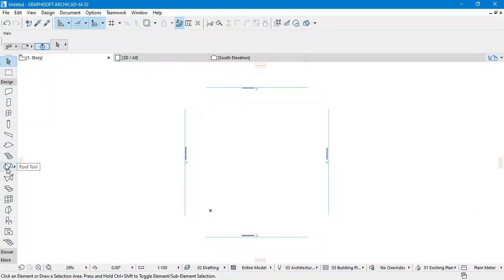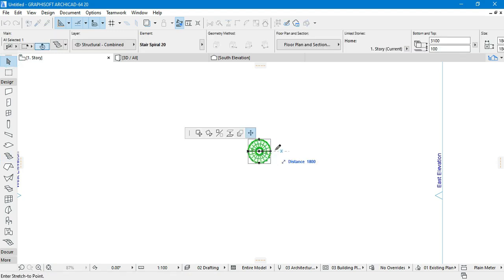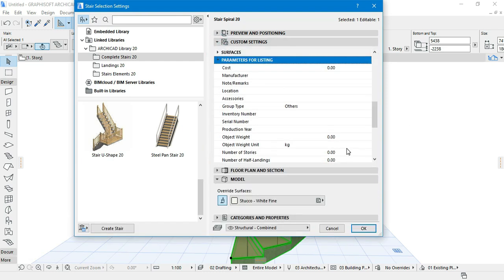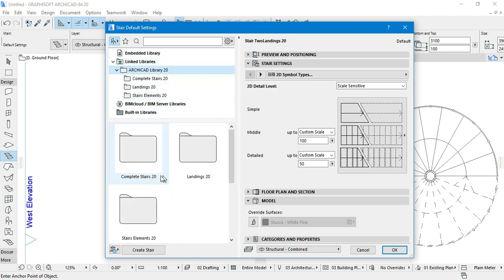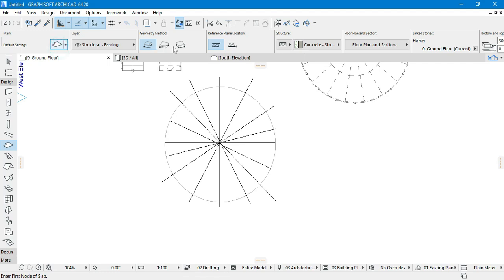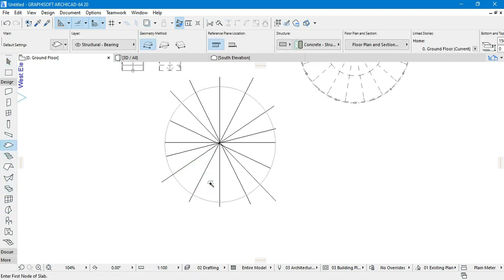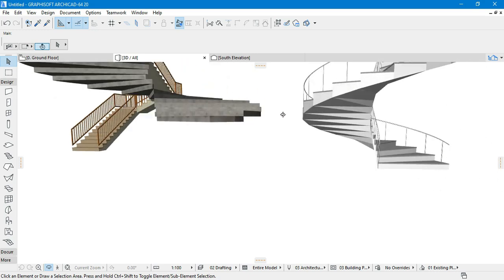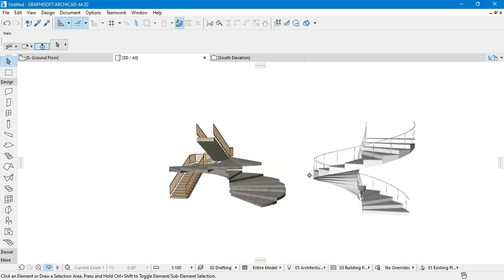Mastering Simplicity in Complex Stair Design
In this tutorial video we Explore the art of creating intricate staircases with straightforward techniques and ideas.

This guide breaks down essential skills for designing complex stairs, focusing on practical methods to achieve stunning, functional results with clarity and precision.

Perfect for architects, designers, and DIY enthusiasts looking to elevate their craft.